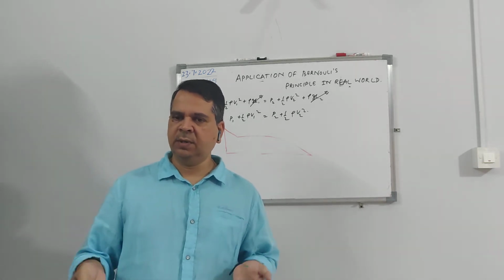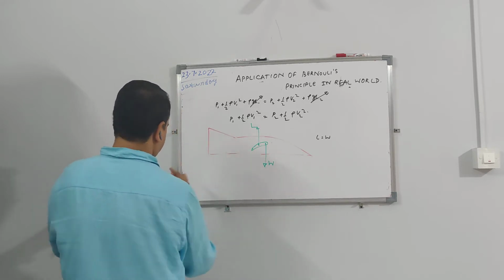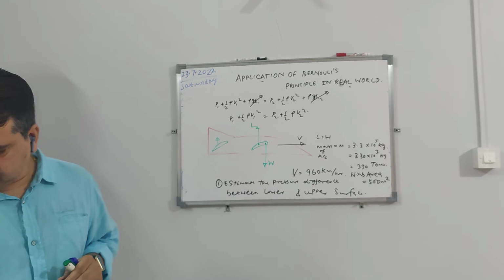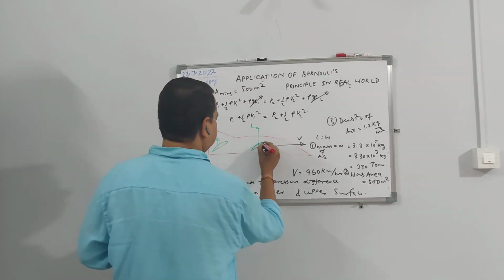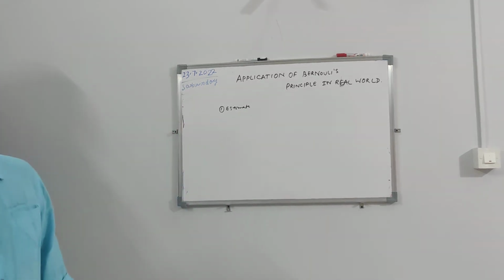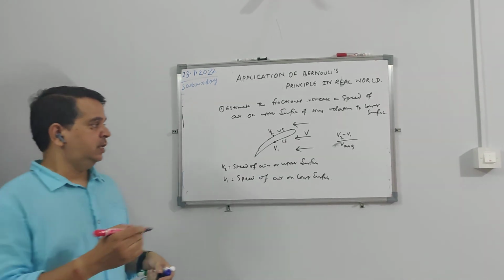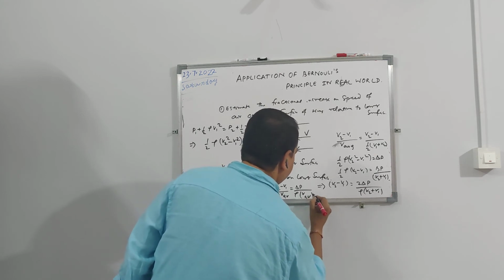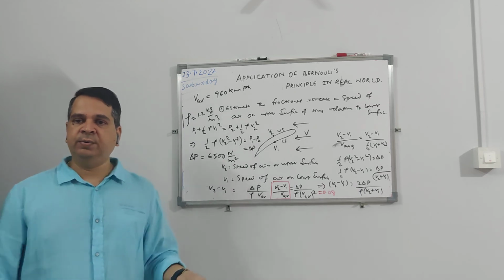Boeing Aircraft Preliminary Design Based on Bernoulli's Principle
Boeing Aircraft Design, Wing Area, Wing Size, Percentage increase in velocity